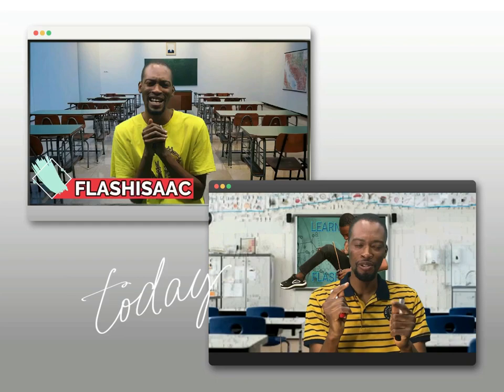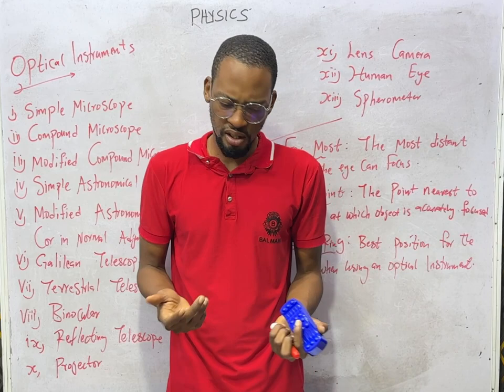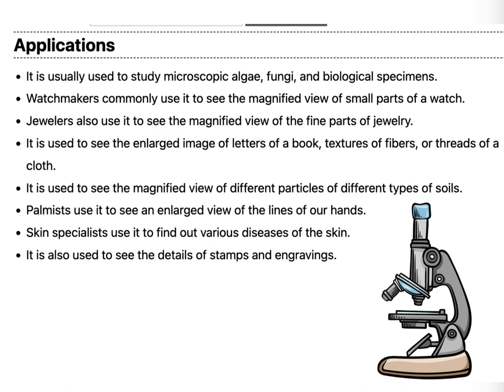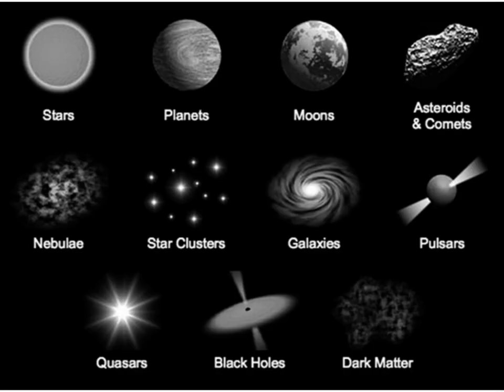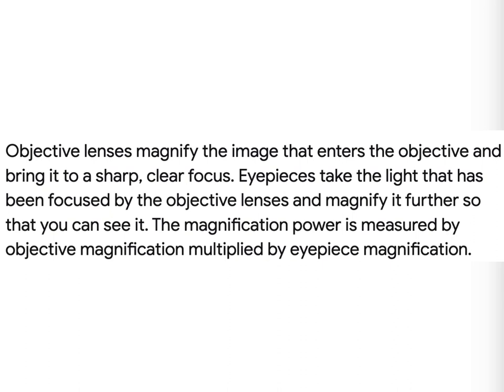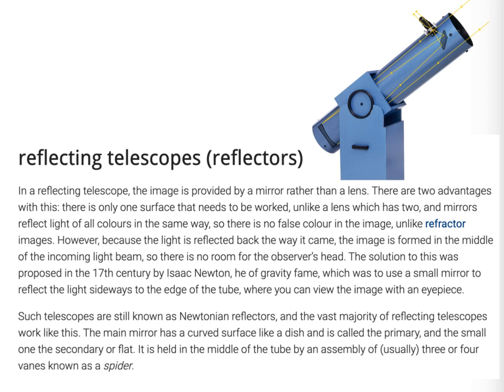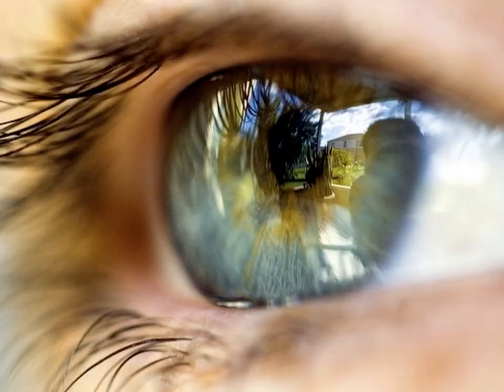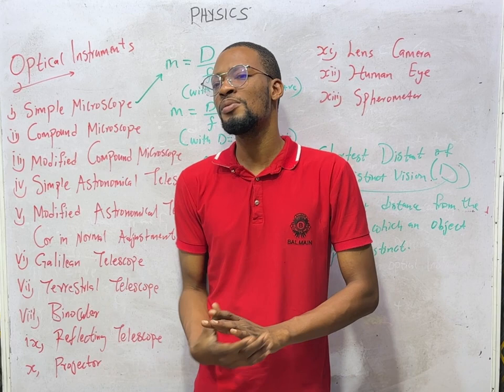Optical Instruments + Human Eyes » 120 Days To Jamb Physics - Ep 67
Human Eyes And Optical Instruments - 120 Days To Jamb Physics Episode 67 of 120.